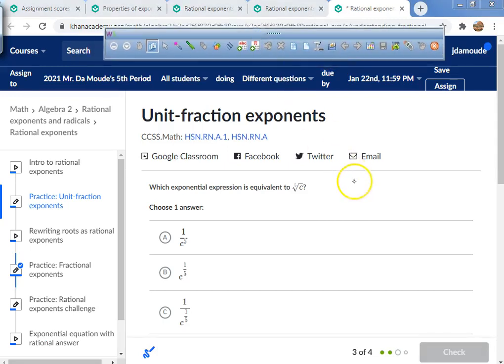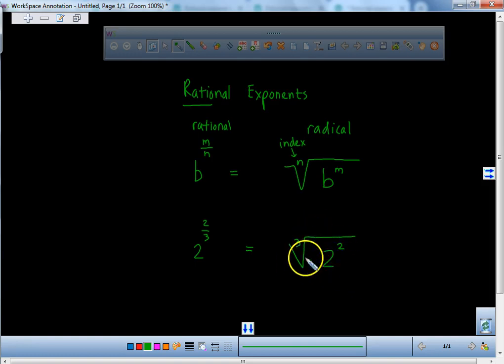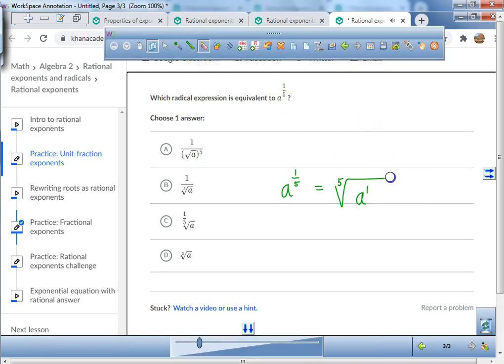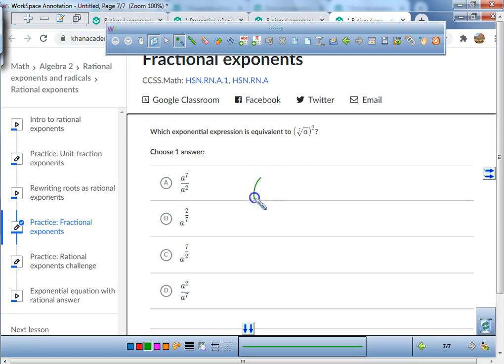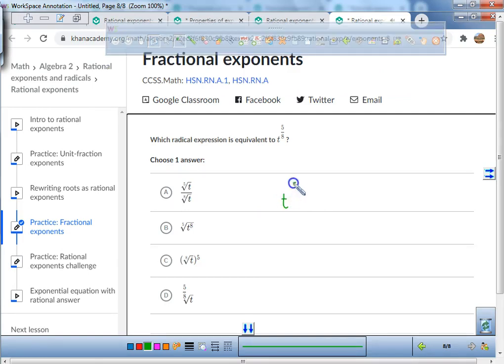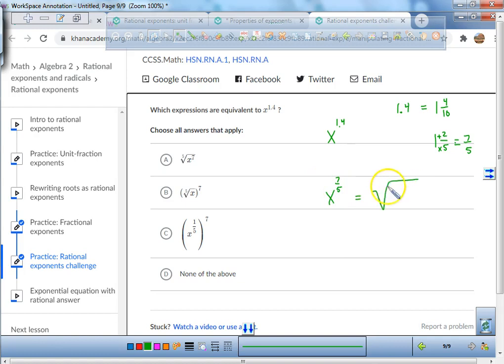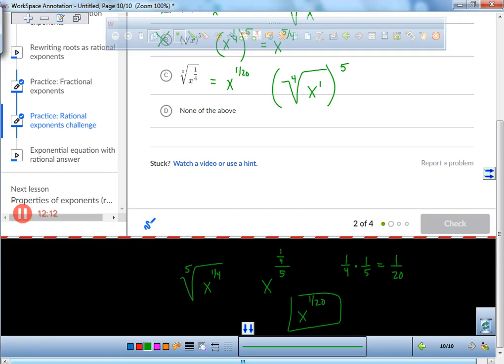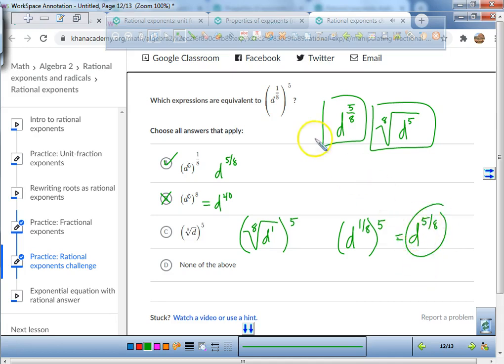KA Rational Exponents and Radical Form